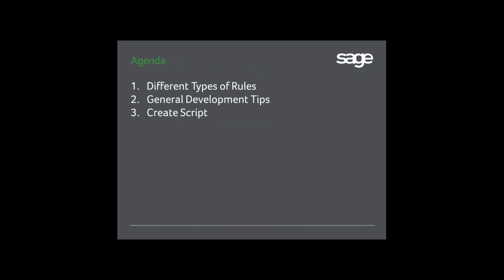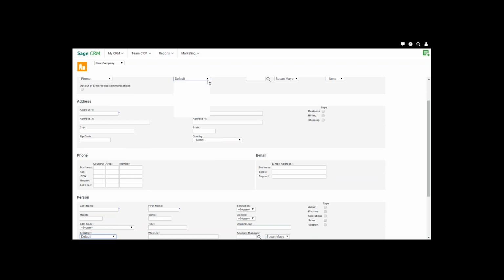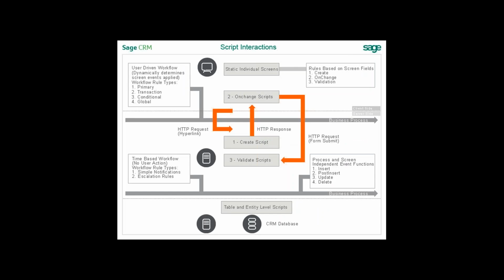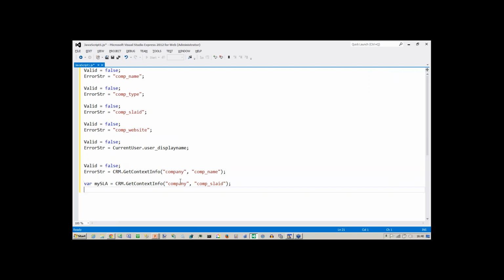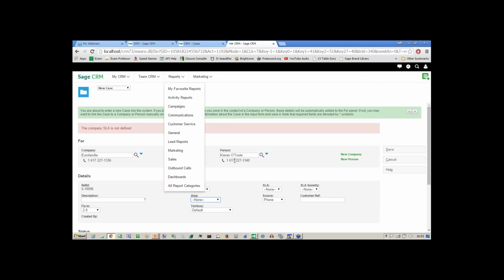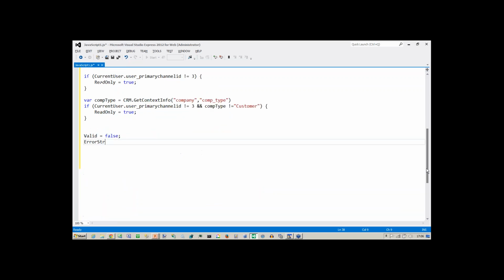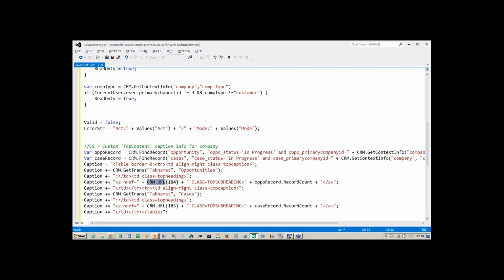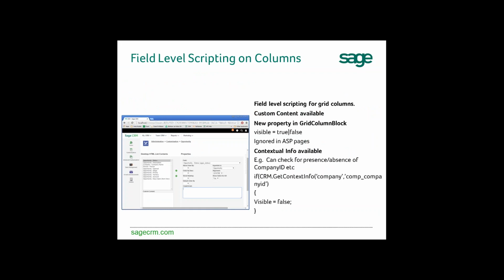DP04 2015 Sage CRM 7 3 Implementing Screen Based Rules 1